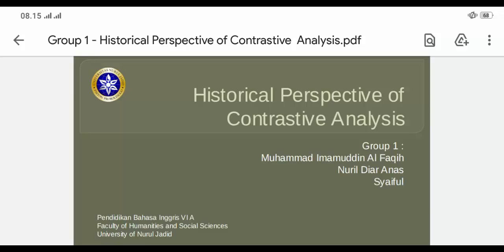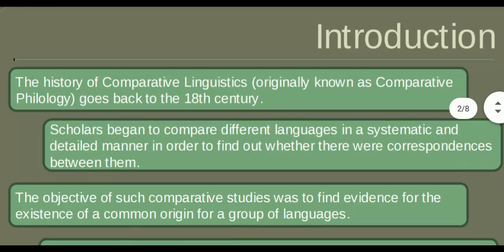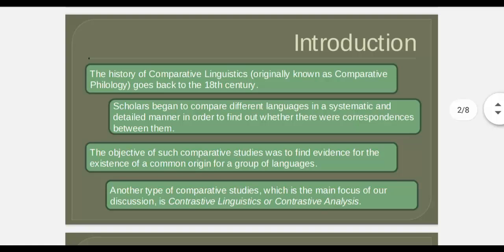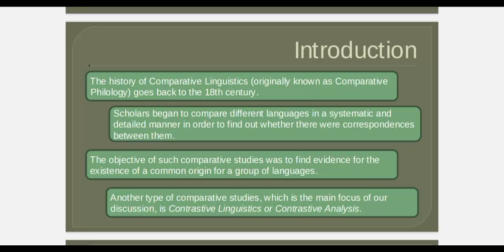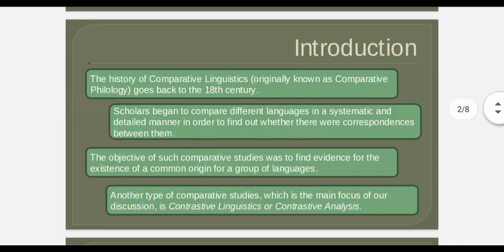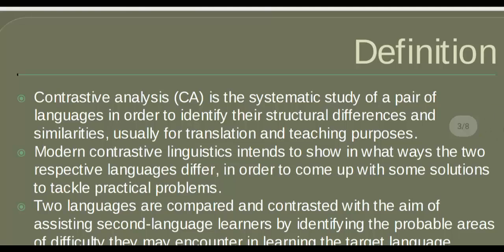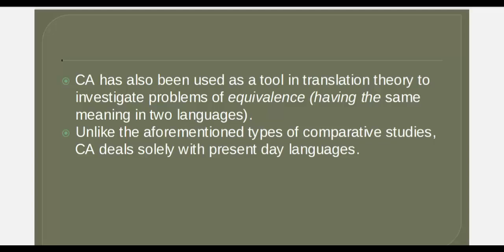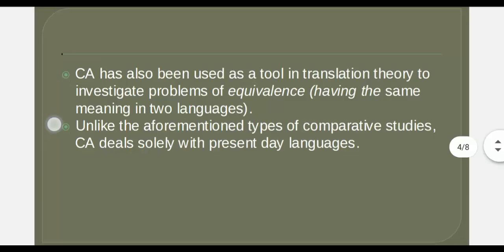Group 1 - Historical Perspective of Contrastive Analysis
This video was created to fulfil Contrastive and Error Analysis Assignment.